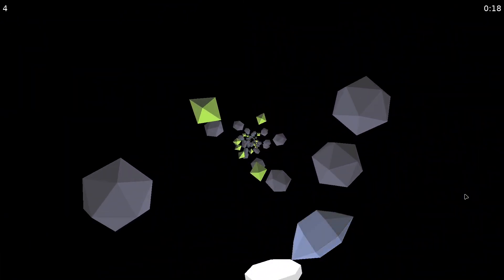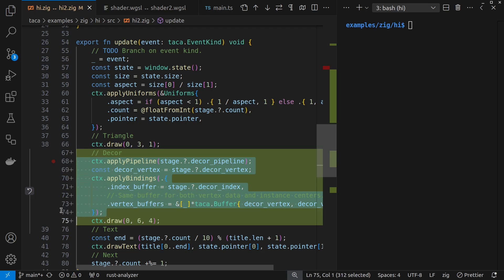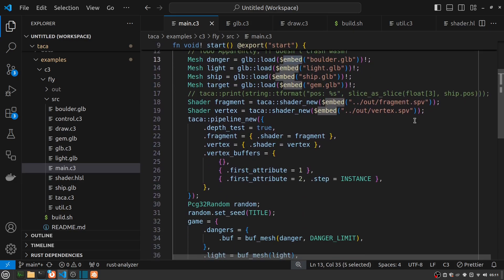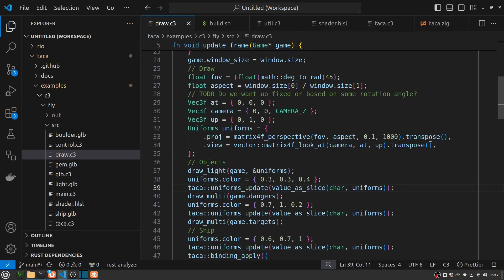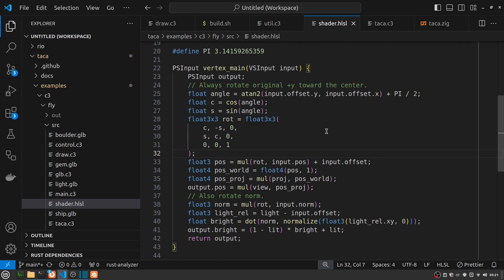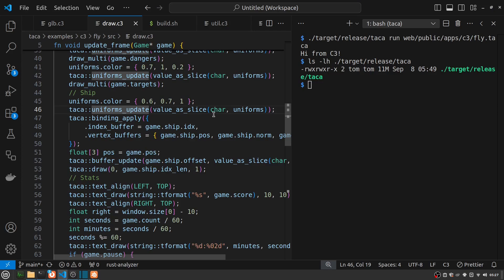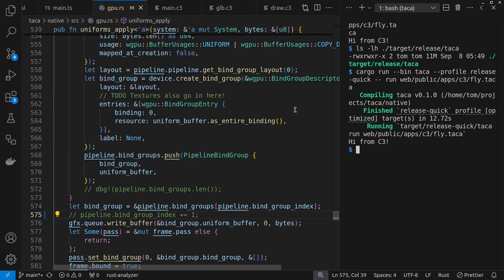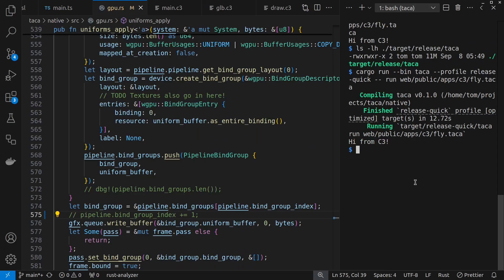C3 language demo game for both browser & native runtimes! WebGL & WebGPU!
0:00 Intro
0:34 Instancing & multiple pipelines
3:25 Demo game in C3 with GLB loading
5:29 Taca bindings & C ABI
6:35 Game update & draw
7:47 HLSL shader
9:31 Building
10:34 Uniforms in WebGL vs WebGPU
13:04 Comparing with Raylib demos
15:08 Outro